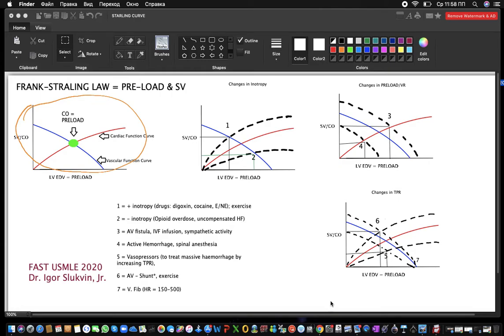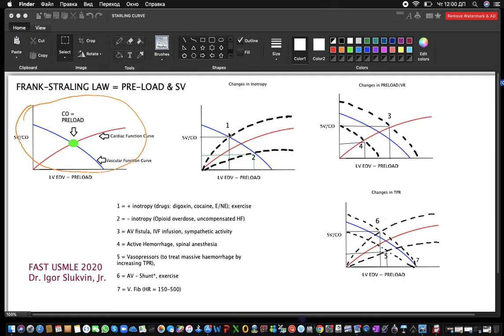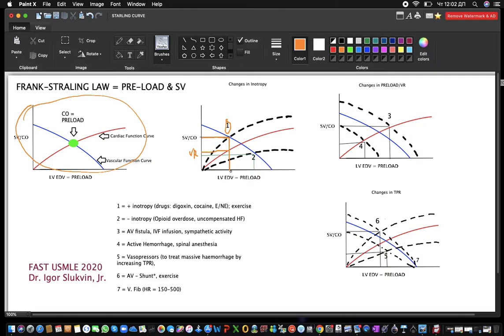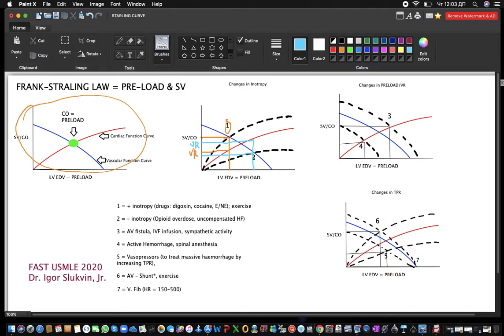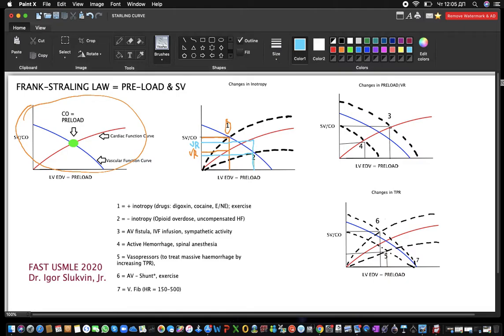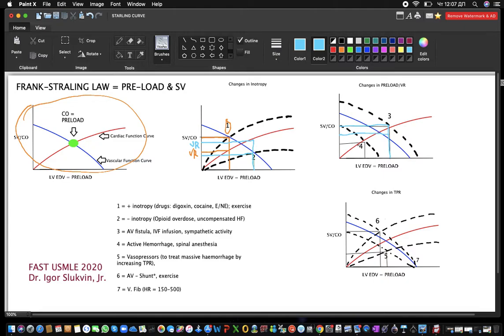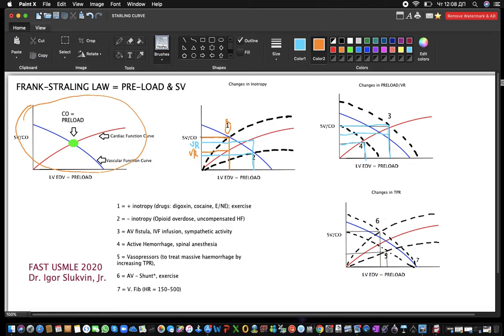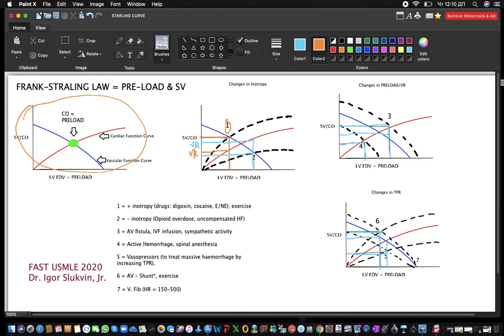frank starling law explained